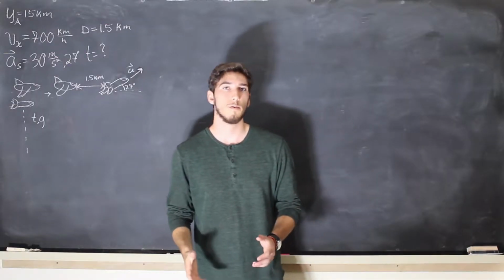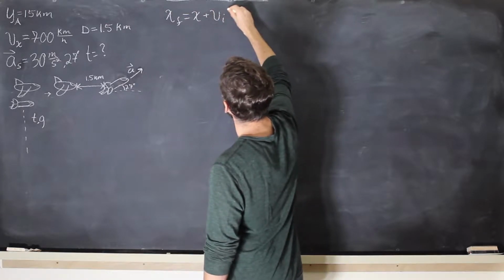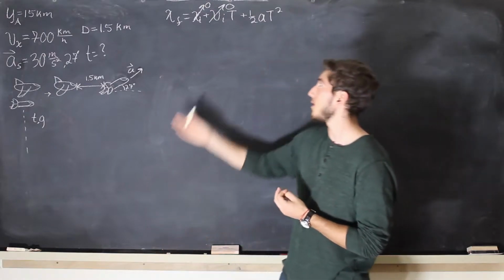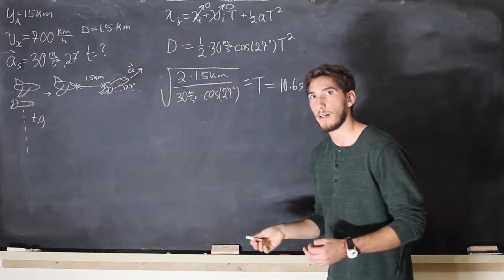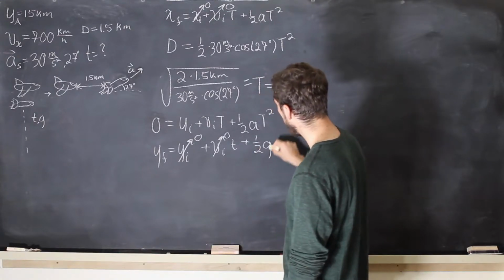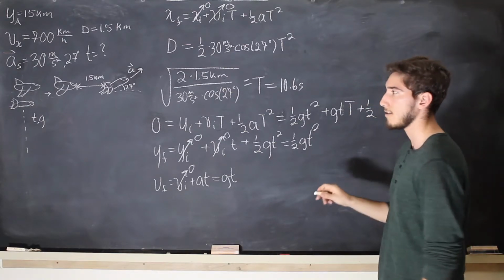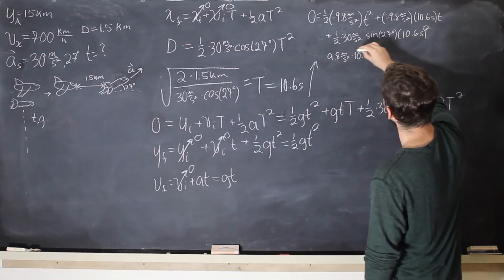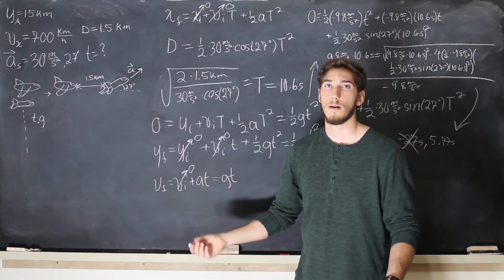Example/ Multi-Dimensional Motion/ Physics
A brief example of multi-dimensional motion.